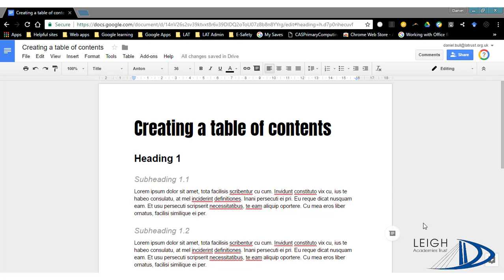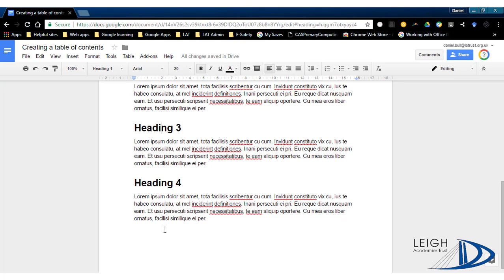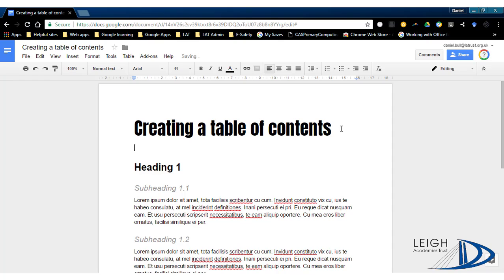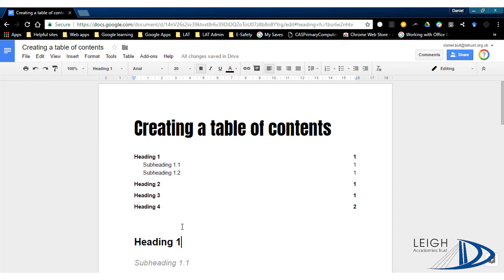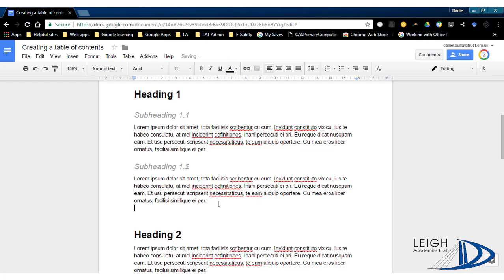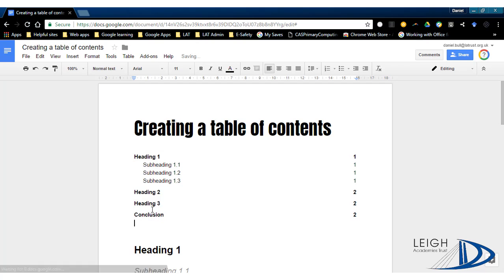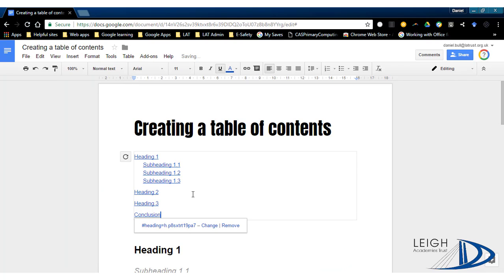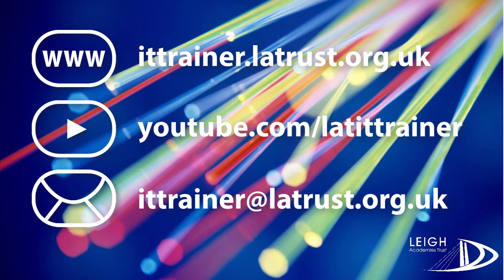Creating a table of contents in Google Docs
A table of contents helps you navigate around your document as well as helping a reader easily see the whole content of a document. This guide shows how to create a table of contents in Google Docs.